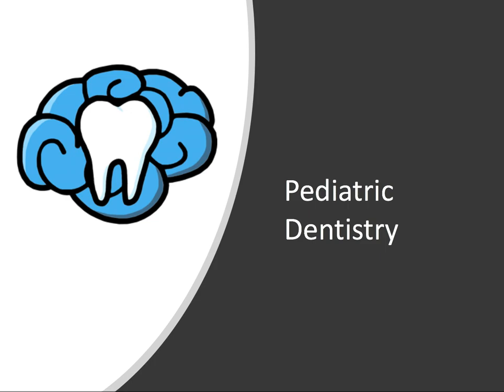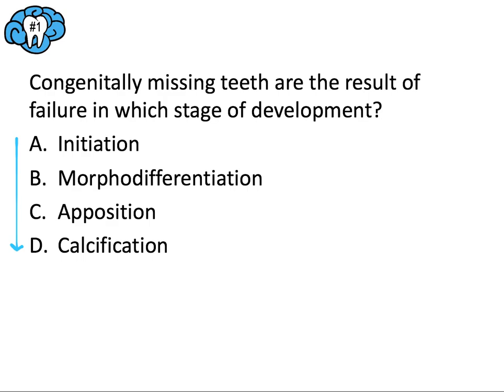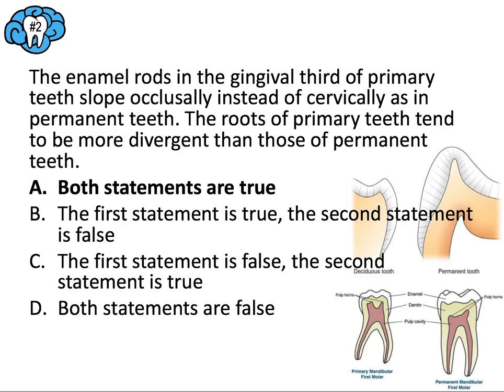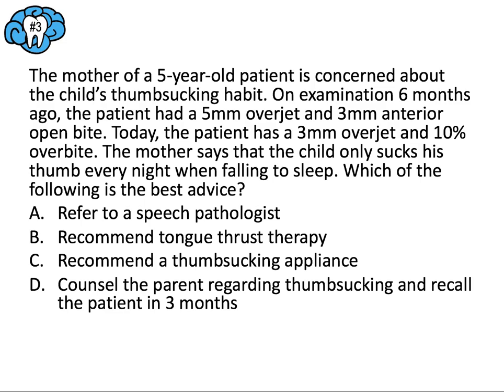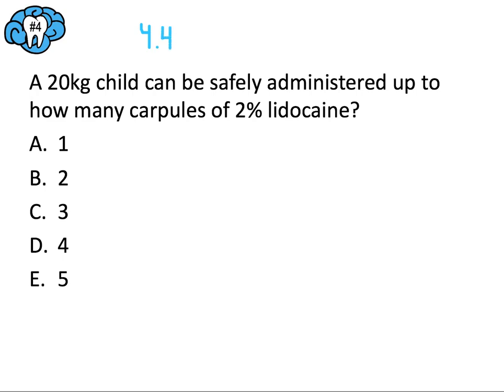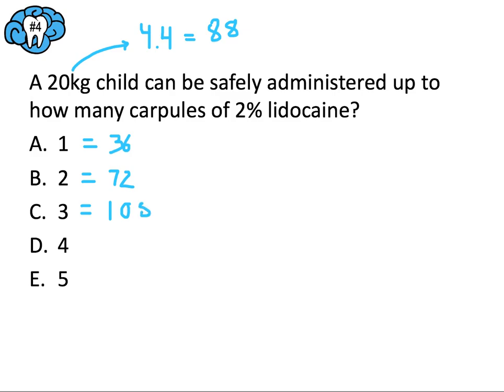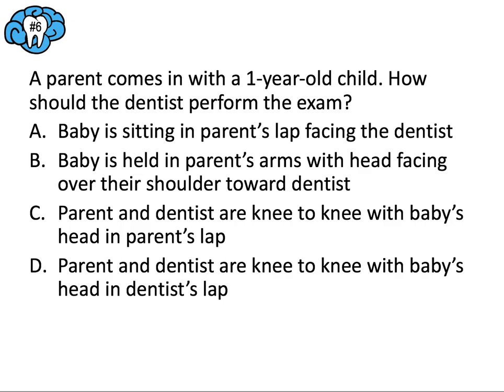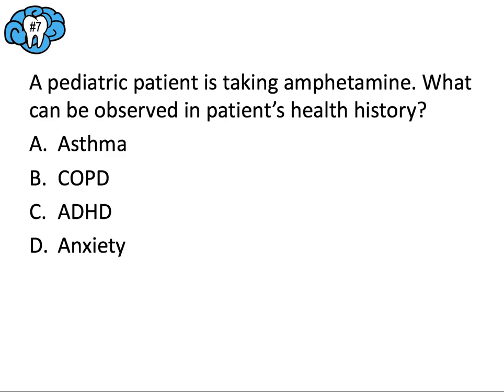Pediatric Dentistry | PRACTICE QUESTIONS | INBDE, ADAT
Let's go over 15 questions modeled after actual board exam questions to test what you've learned from the series.